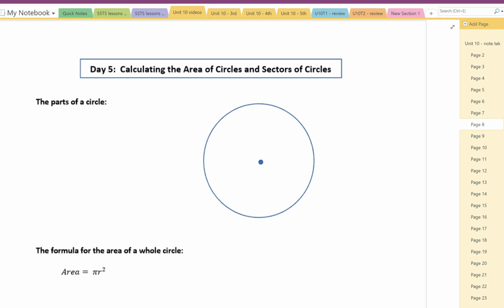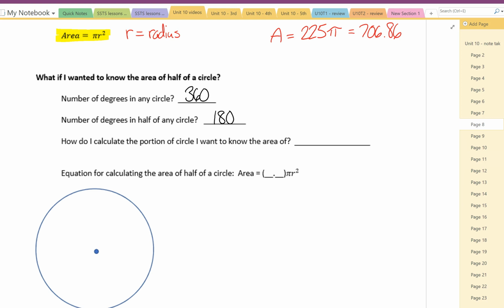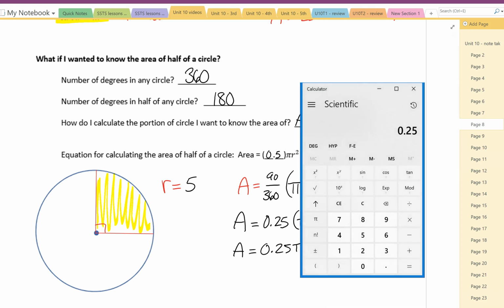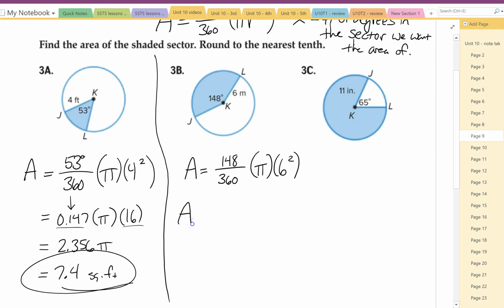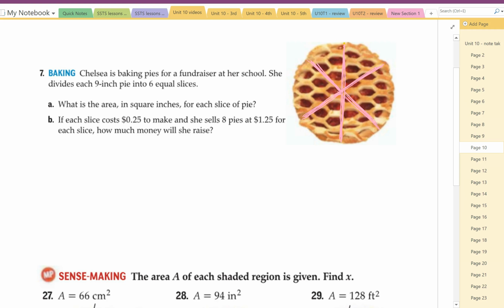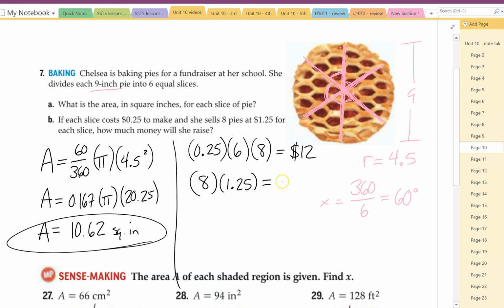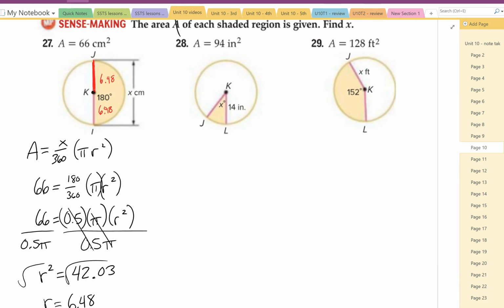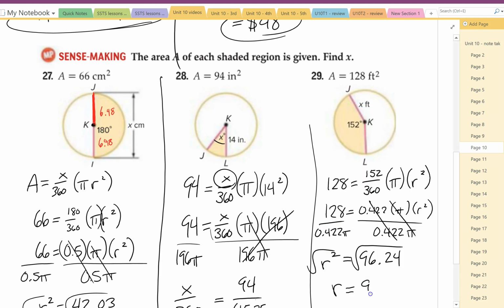calculating the area of circles and circle sectors